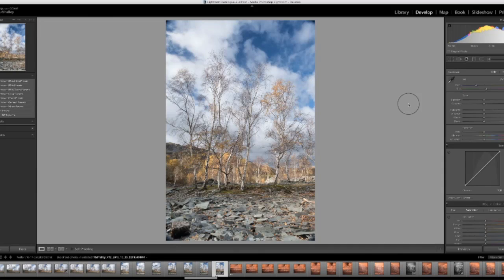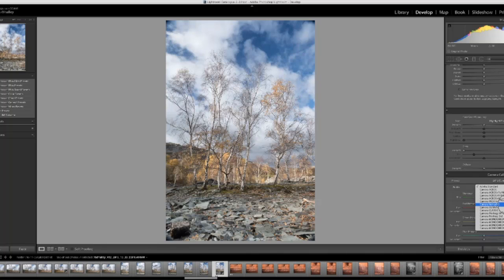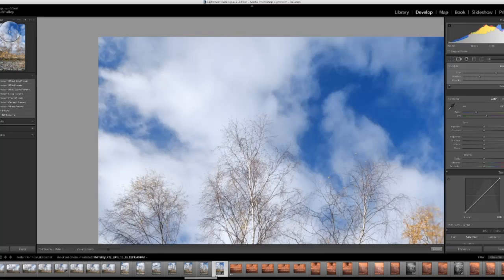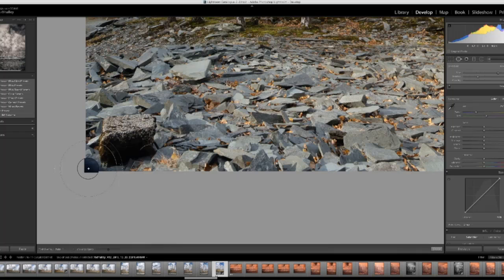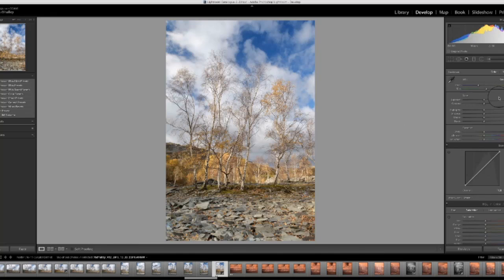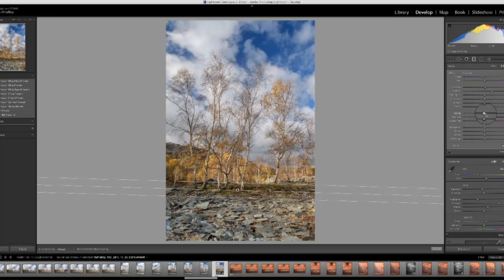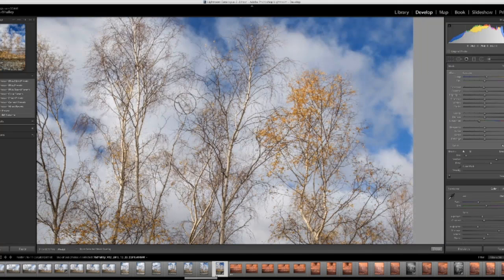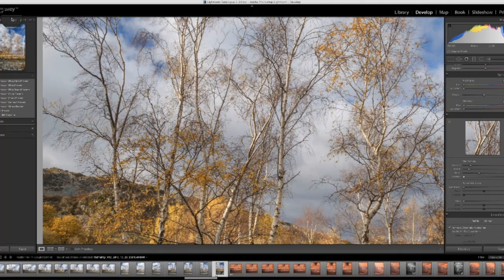Autumn in the Lakes - Holme Fell Image Example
Example landscape processing workflow entirely in Lightroom. There is a short introduction taken from the days shoot followed by the processing.

Get your free copy of my book "6 Steps to Shooting Beautiful Landscapes Photography"